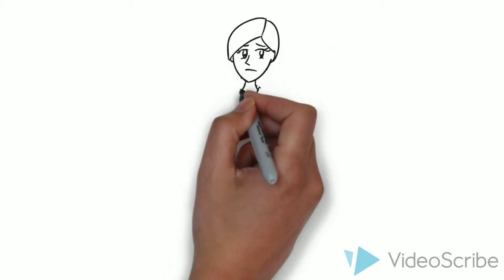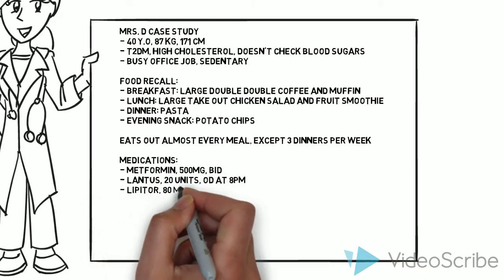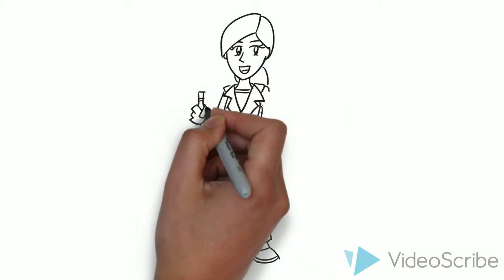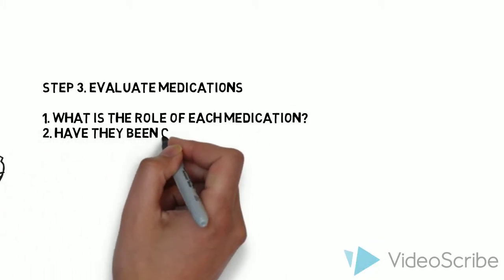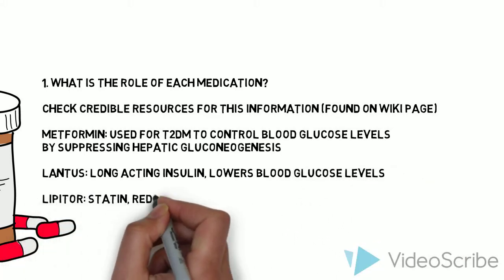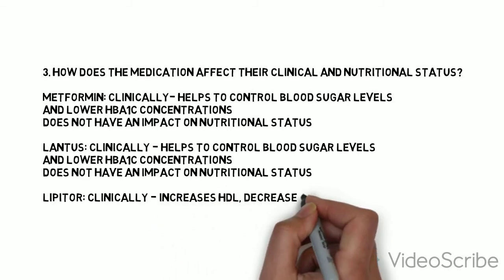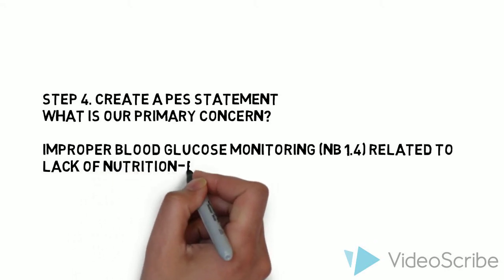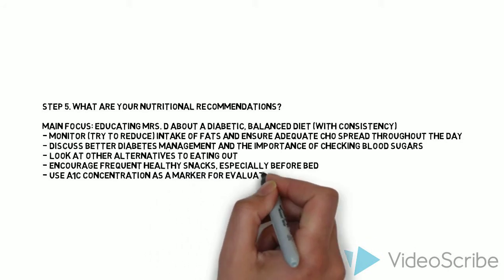FNH 480: Medications - A Guide to Self-Learning for Dietetic Students